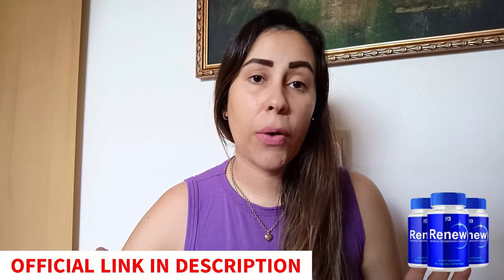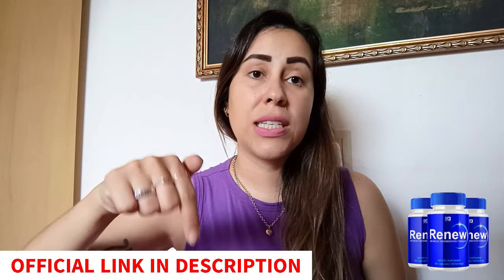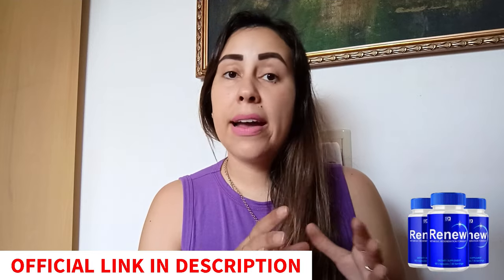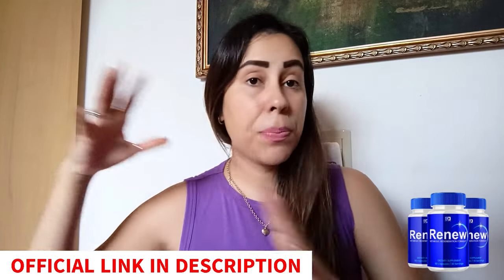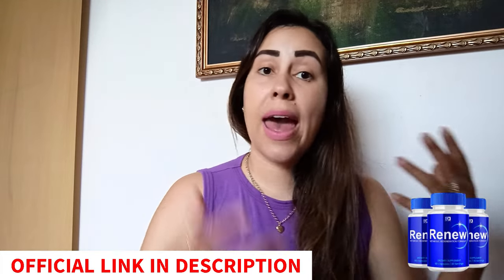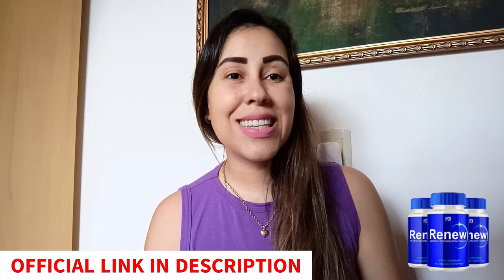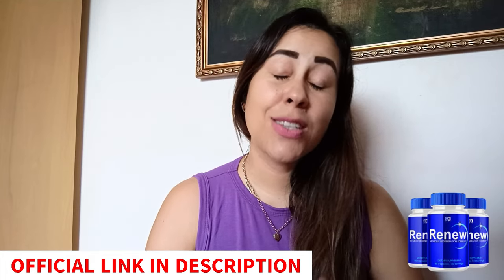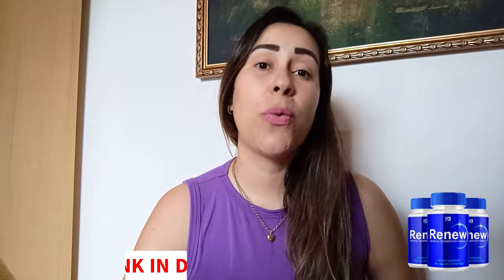RENEW WEIGHT LOSS REVIEWS (⚠️DON'T BUY?❌) Does Renew Work? Salt Water Trick for Weight Loss - Renew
In this guide to the RENEW WEIGHT LOSS supplement, I’ll provide essential details to help you determine if this product is the right fit for your wellness goals. Today, we’ll explore all you need to know about the RENEW SUPPLEMENT. What exactly is Renew, and does it truly deliver on its promises?

❤️ RENEW REVIEWS One common question is, "Does RENEW really work?" The answer is a firm yes—RENEW delivers powerful and noticeable results.

Renew Weight Loss Reviews
Renew is an innovative blend of super-nutrients formulated to greatly boost health, energy, and metabolism in both men and women. We’re so confident in Renew’s transformative benefits that it comes with a 100% money-back guarantee. Renew is the first all-encompassing formula designed to promote restful sleep, accelerate fat loss, and support metabolic health—effectively combating signs of aging.

New scientific research shows that improving deep sleep encourages fat burning, increases metabolism, and activates multiple regenerative functions within the body. This makes Renew incredibly effective in helping you stay healthy, energetic, and feeling your best.

Key Highlights of the RENEW WEIGHT LOSS Summary
00:00 - Introduction to the Overview
00:23 - Success Stories from RENEW WEIGHT LOSS Users
00:43 - RENEW Summary Recap
01:03 - Evaluating RENEW's Effectiveness
01:24 - Essential Information on the RENEW Supplement
02:20 - In-Depth Look at RENEW Ingredients
03:05 - Navigating the RENEW Official Website
03:30 - Steps to Buy RENEW